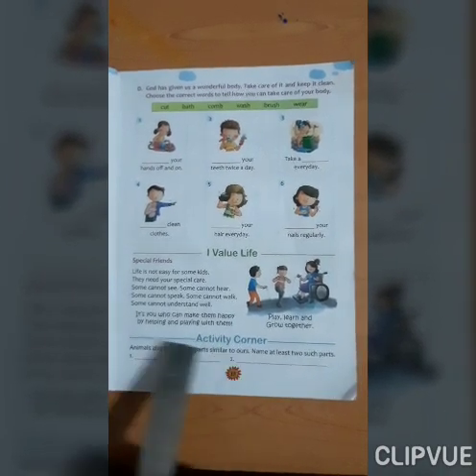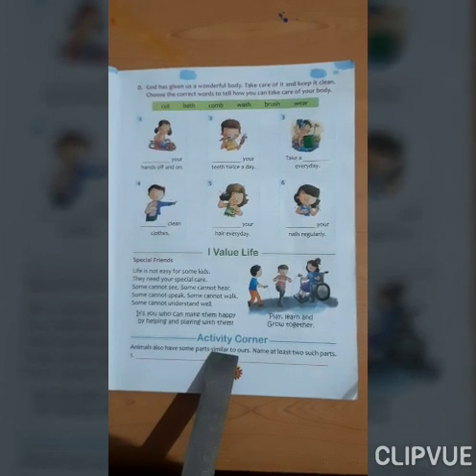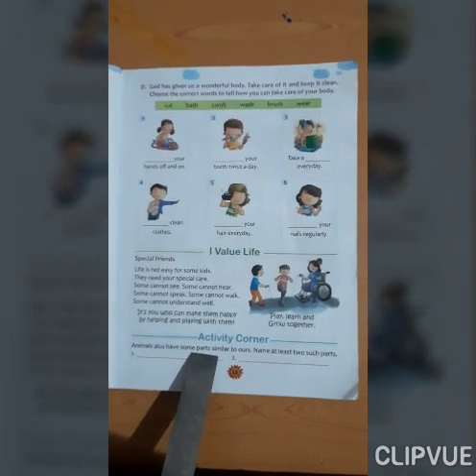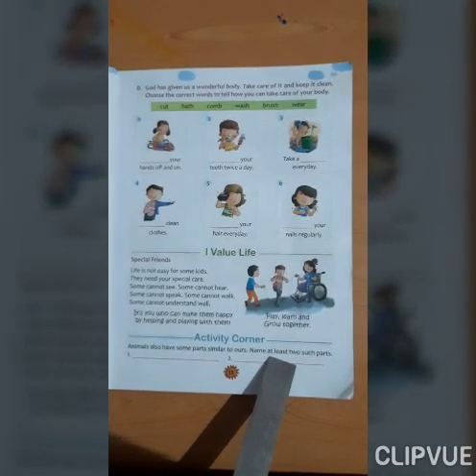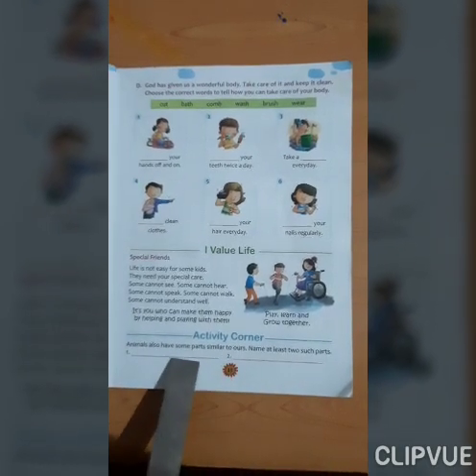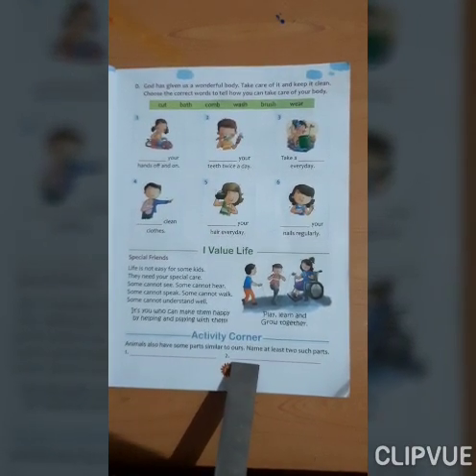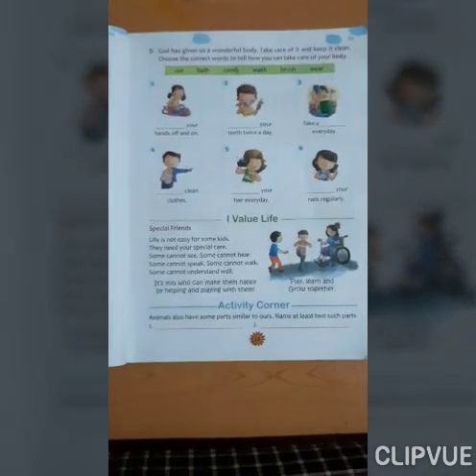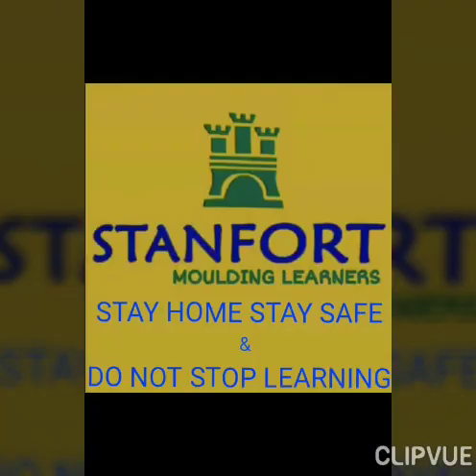CLASS-1 Evs Exercises of L 2